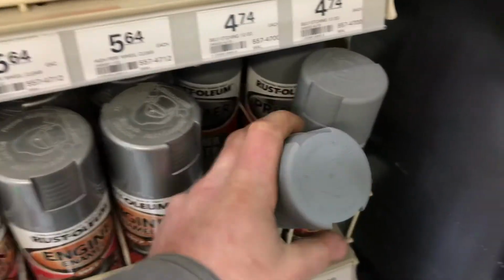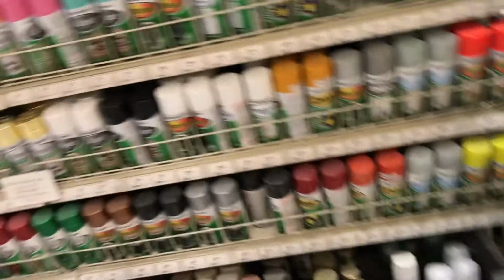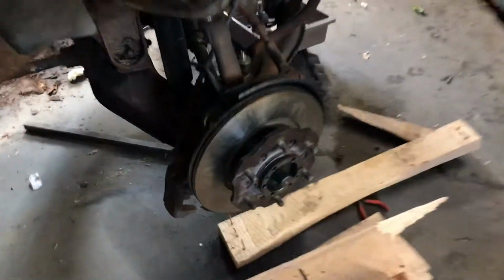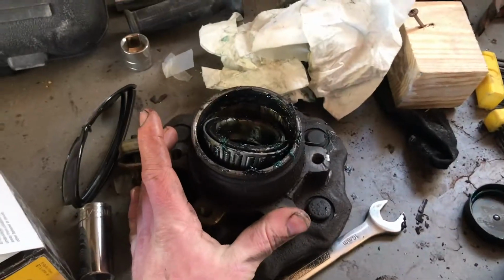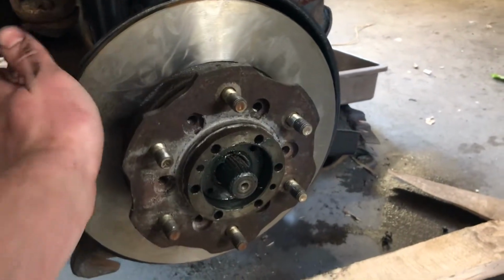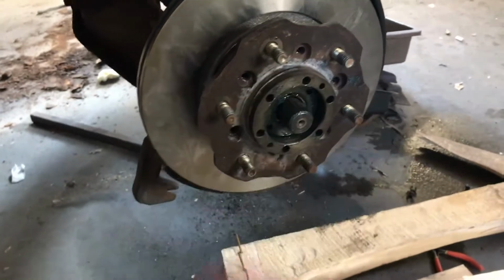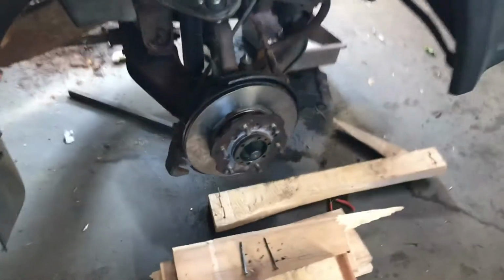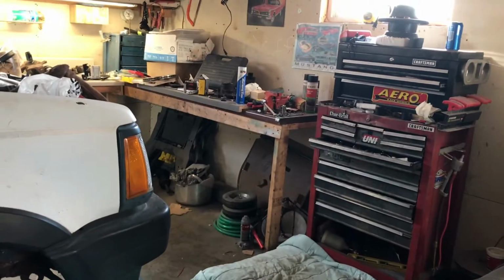Sunday Funday, Foxbody Color??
For this Sunday we FINALLY get a side of the Mazda buttoned up. and the color for the fox is official. and were going to do it with spraycans. yes rattle cans. let's get going!